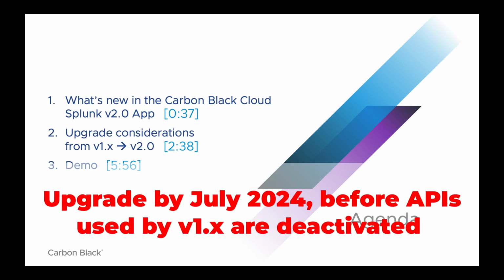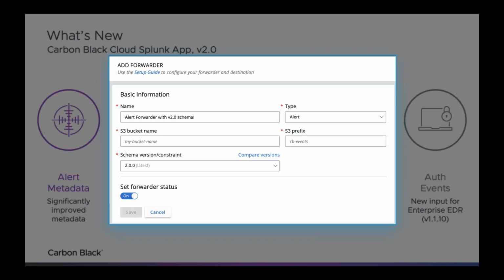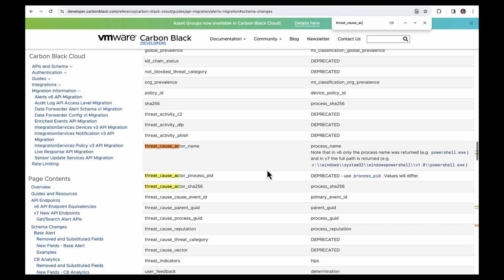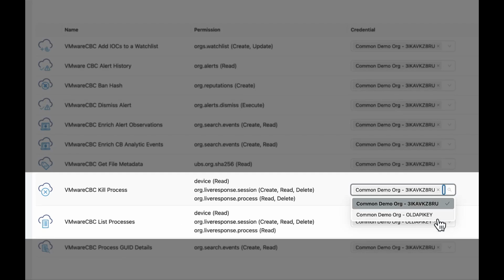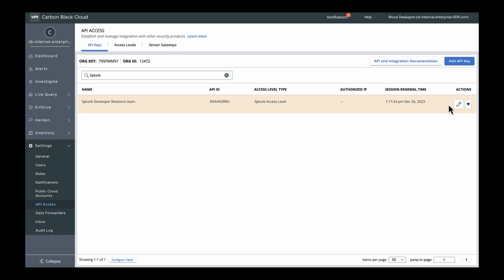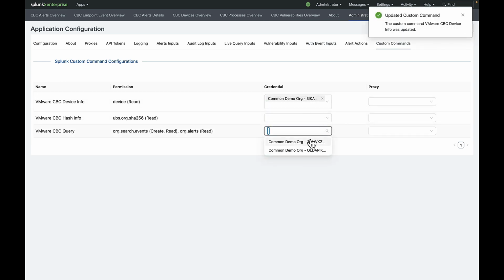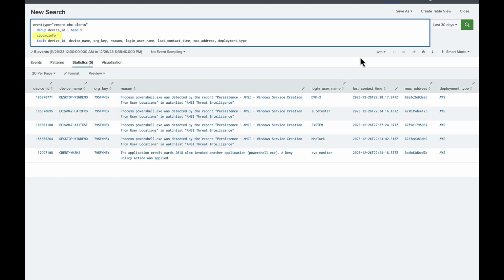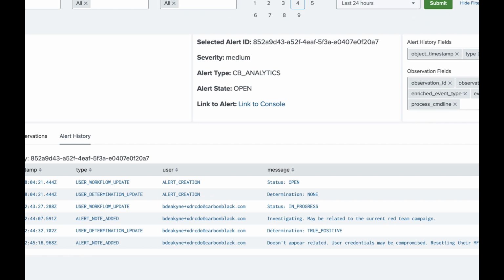Carbon Black Cloud Splunk App v2.0